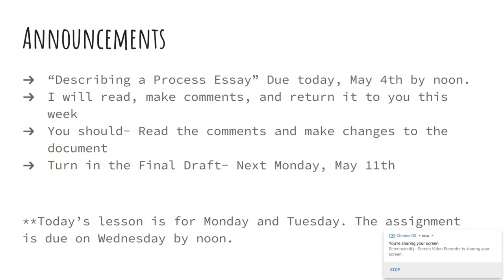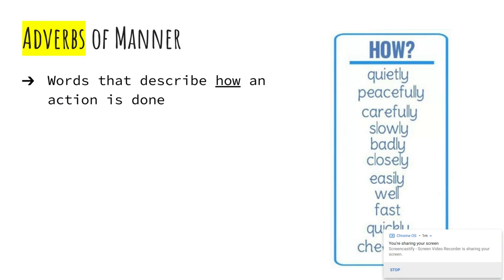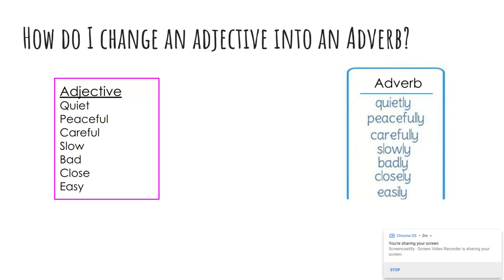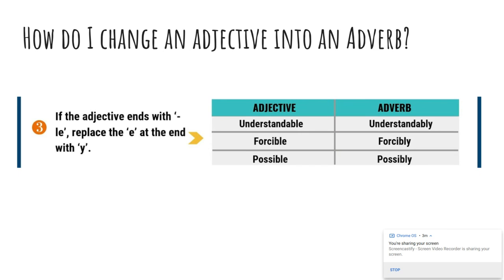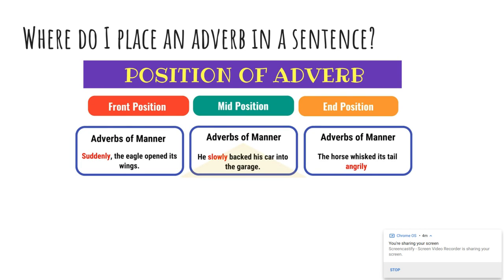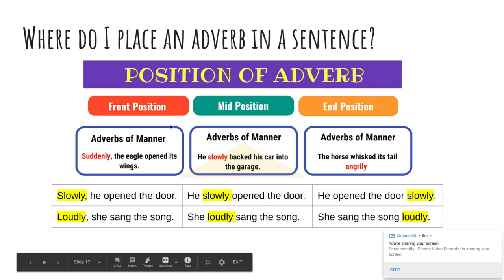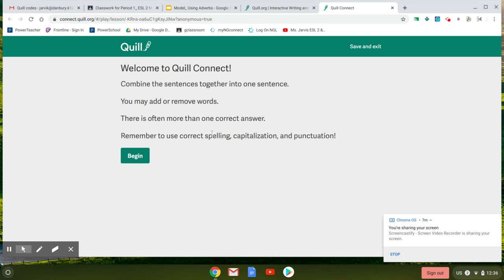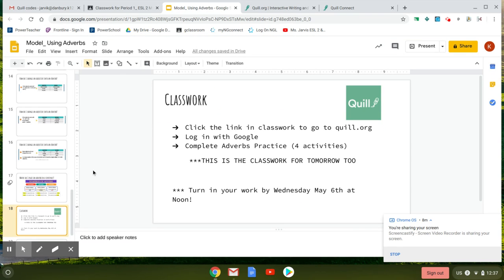Model_Adverbs_5-4 and 5-5